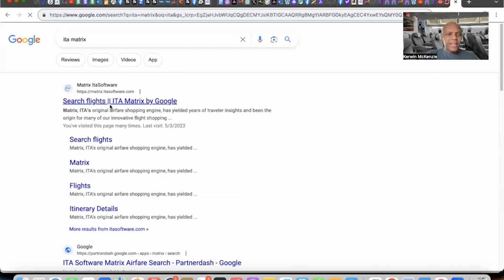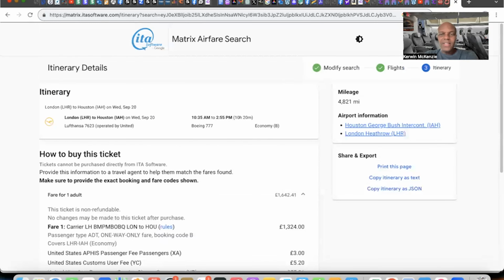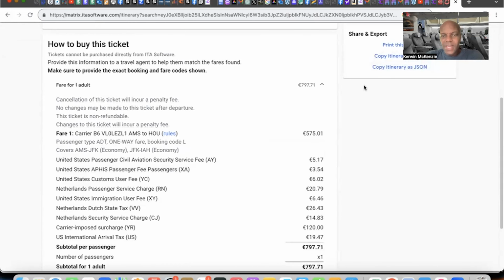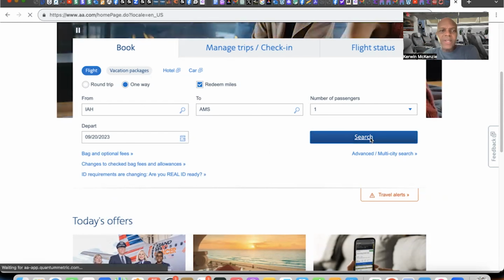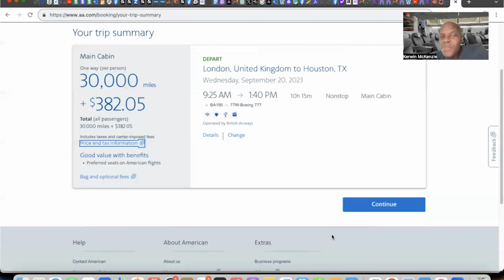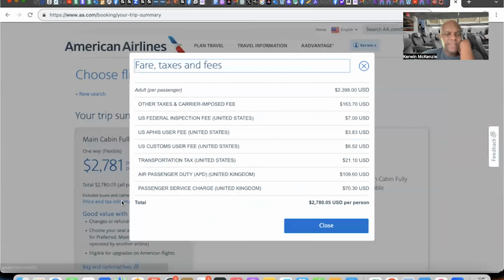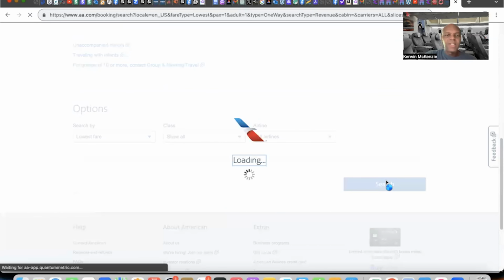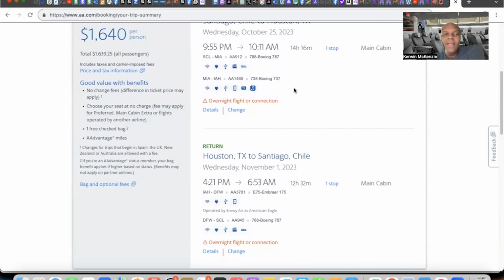Travel Talk: How To Avoid Airline Surcharges, Maybe...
In this video, I talk about how what are airline surcharges, how to figure them out and how to possibly avoid them.